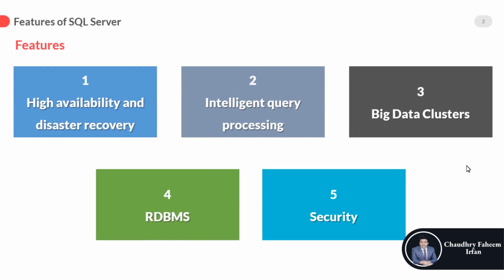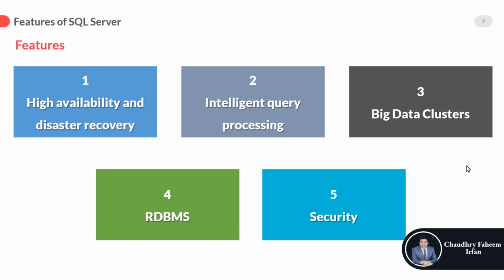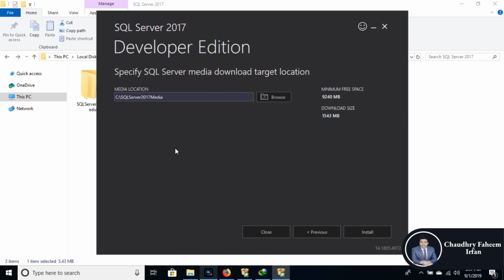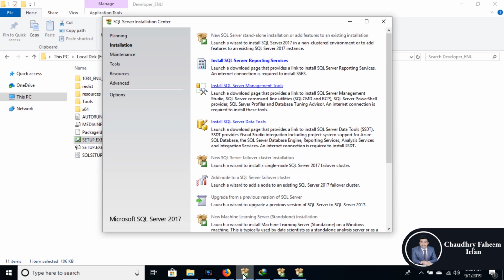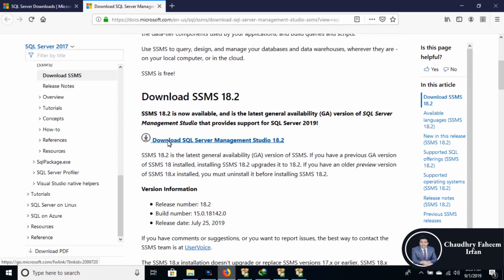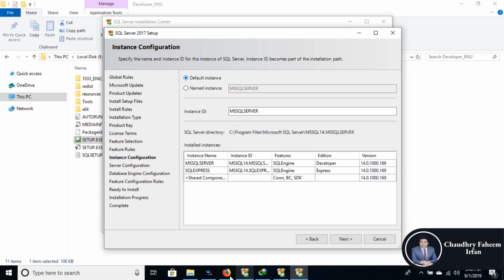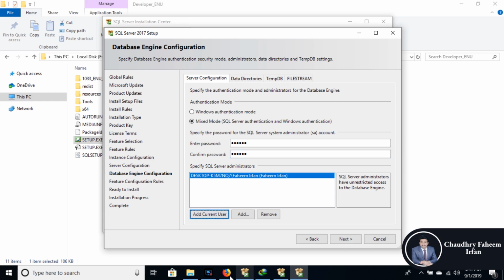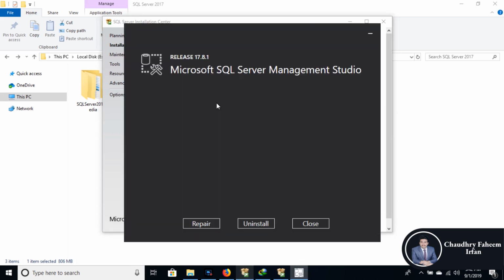What is SQL Server | Features Of SQL Server | How to instal SQL Server Part 4/32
This video is about What is SQL Server | Features Of SQL Server | How to instal SQL Server.